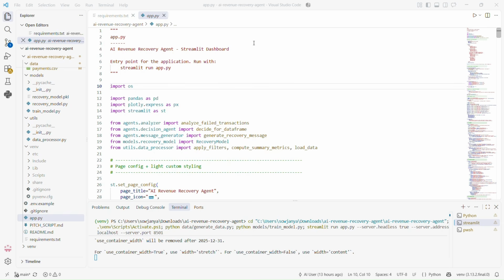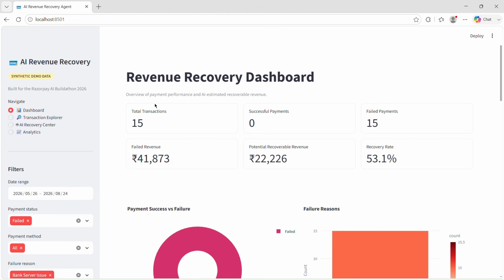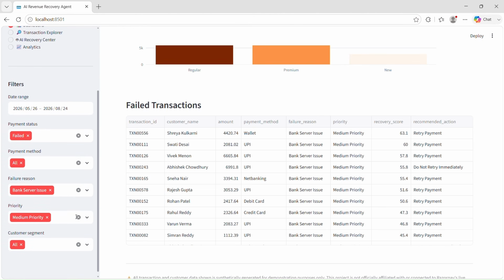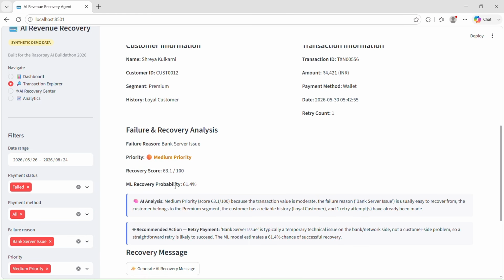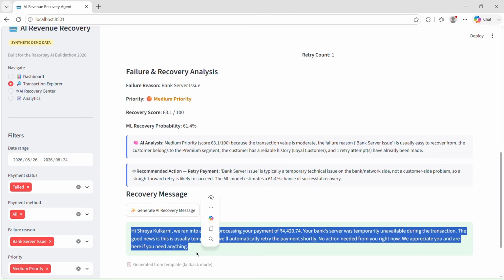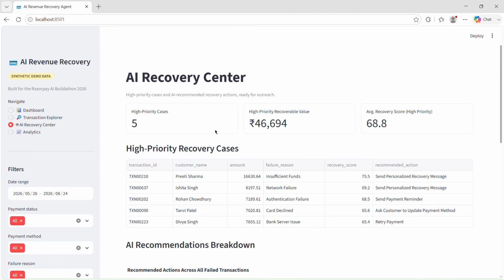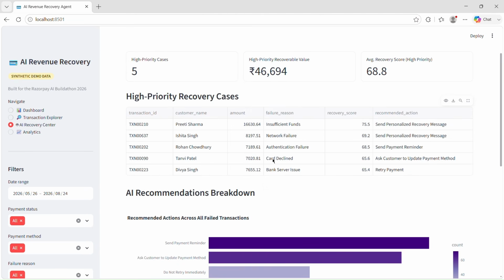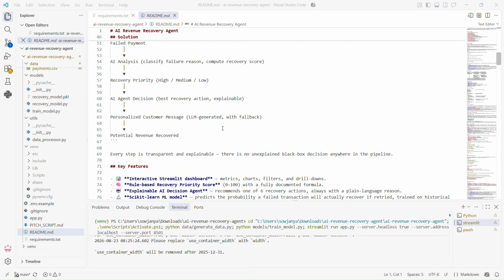🚀 AI Revenue Recovery Agent | 💳 Razorpay AI Buildathon 2026 | 🤖 AI + ML Project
🚀 **AI Revenue Recovery Agent | Razorpay AI Buildathon 2026** 🤖💳

I’m excited to present my **AI Revenue Recovery Agent**, an AI-powered project designed to help businesses recover revenue lost due to failed payments. 💰📊

💡 **What does it solve?**

Payment failures can happen for many reasons, such as insufficient funds, expired cards, network issues, or authentication failures. Instead of treating every failed payment the same way, this system analyzes each transaction and recommends an intelligent recovery strategy. 🧠⚡

✨ **Key Features:**
🔹 Failed payment analysis
🔹 📊 Recovery priority scoring
🔹 🤖 Machine learning-based recovery prediction
🔹 🧠 AI-powered recovery recommendations
🔹 💬 Personalized customer recovery messages
🔹 📈 Interactive Streamlit dashboard
🔹 💰 Revenue recovery analytics
🔹 🔐 Secure API key handling and fallback support

🛠️ **Tech Stack:**
🐍 Python
📊 Pandas & NumPy
🤖 Scikit-learn
🌐 Streamlit
📈 Plotly
🧠 OpenAI API

🔄 **Project Workflow:**

💳 Payment Data
🔍 Failure Analysis
📊 Recovery Priority
🤖 AI/ML Analysis
🎯 Recommended Recovery Action
💬 Personalized Customer Message

🎥 In this video, I demonstrate the complete working project, explain the architecture and AI/ML components, and show the application running live.

📌 **Note:** All payment and customer information used in this project is synthetic/demo data and does not represent real customer or payment information.